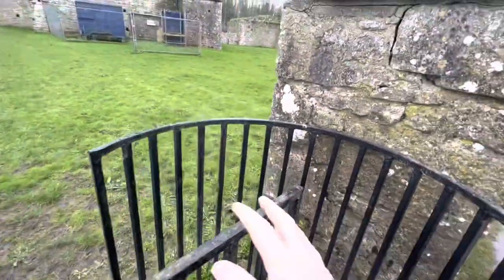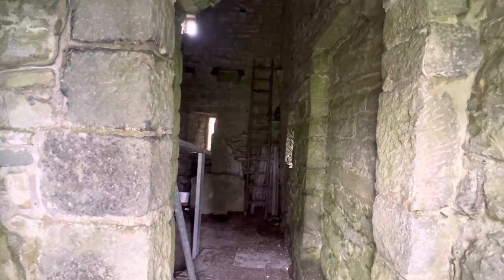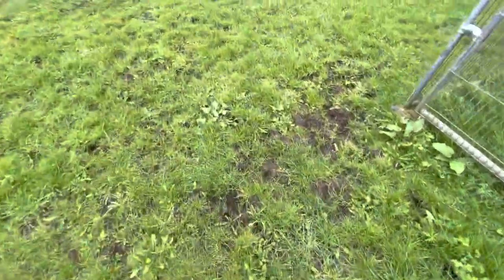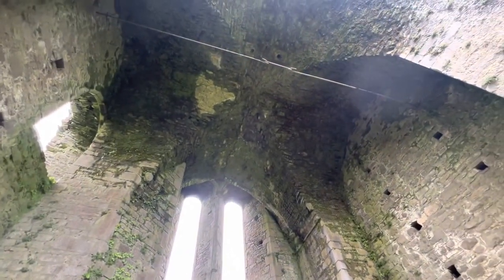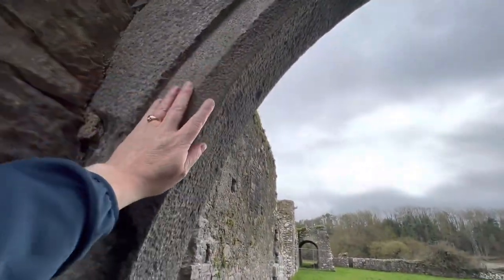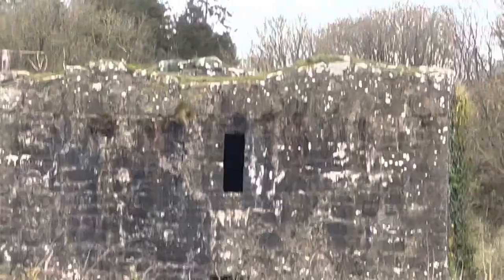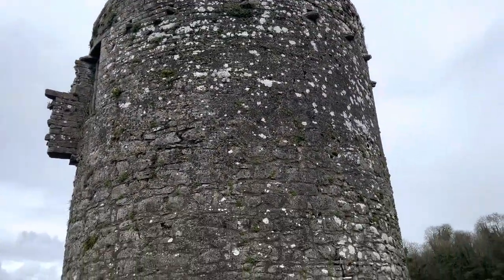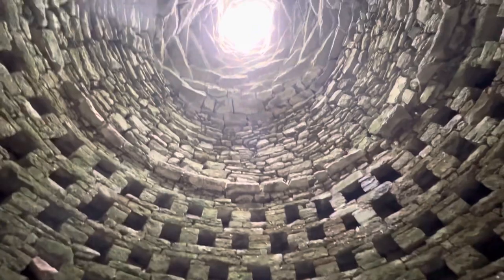Ballybeg Priory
Ballybeg Priory was built in 1229 by Philip de Barry and enlarged in 1251 by his grandson, David Óg de Barry. The site was large, and the church alone was 51 meters long and 7.9 meters wide. A cloister, built to the south, was 27 meters long. Impressive sizes, which testify to the historical importance of the site.

It must be said that this priory was notably illustrated on the “Très Riches Heures du Duc de Berry”, a manuscript of illumination, exposed nowadays in France in Chantilly. A trace that allows us to rediscover the initial state of the priory, and to guess the European cultural influence of the building.

Access is free and easy. A parking lot located nearby will allow you to land without difficulty, and to access the ruins by a marked path. Located in a field, the site is exceptional, and has among other things a magnificent ogive entrance, which you will not be able to miss! It is possible to have a picnic on the spot to better enjoy the landscape and the building